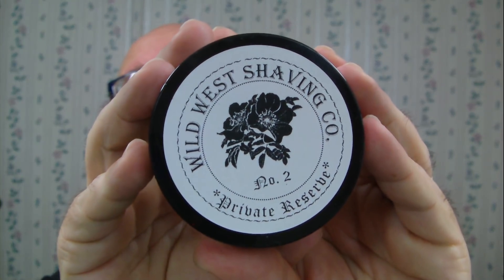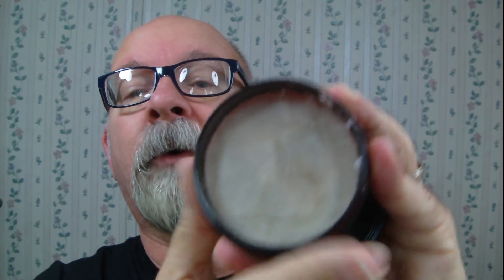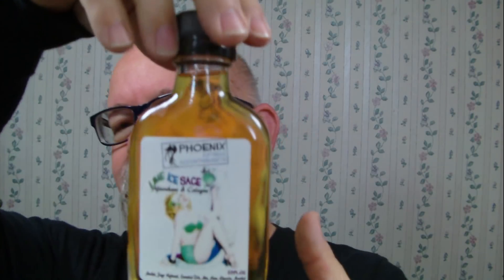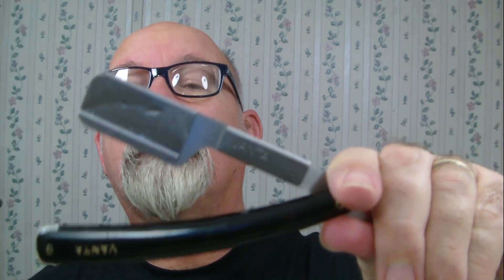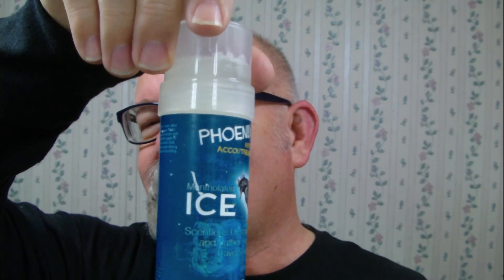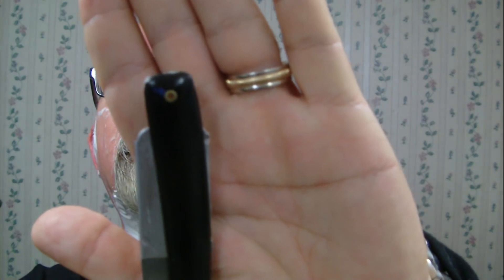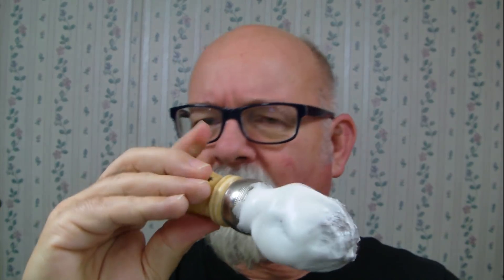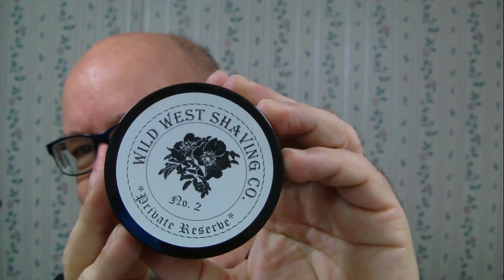Vanta shavette, Wild West Shaving Private Reserve No 2 soap and Phoenix Artisan Accoutrements Lime I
Friday, February 23, 2018
Shaver: Vanta shavette
Blade: Feather
Soap: Wild West Shaving
Brush: Vie Long horse hair
Post shave: witch hazel, PAA alum, PAA Lime Ice Sage aftershave and Phoenix Artisan Accoutrements beard oil Malbolge. PAA Ice pre-shave soap